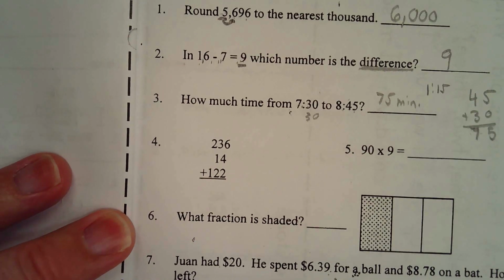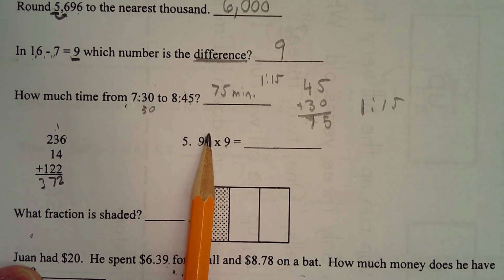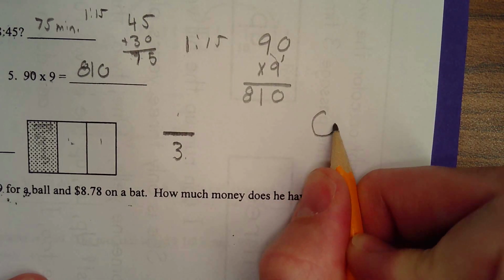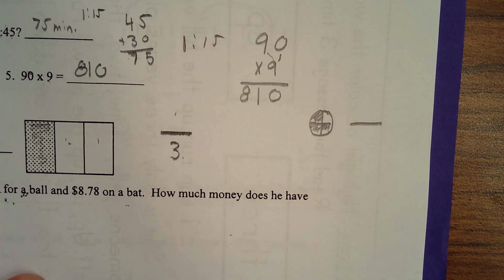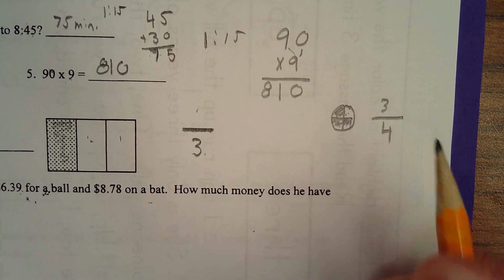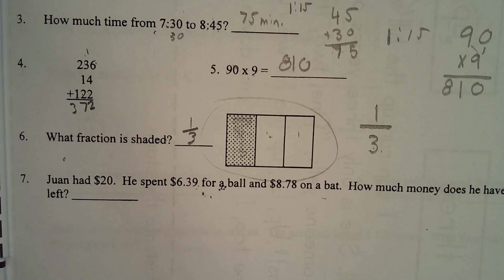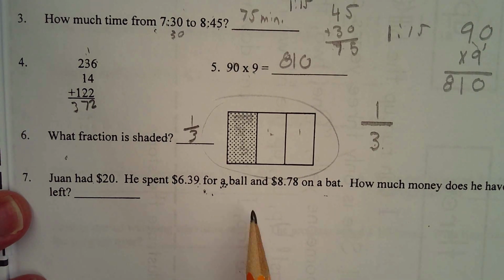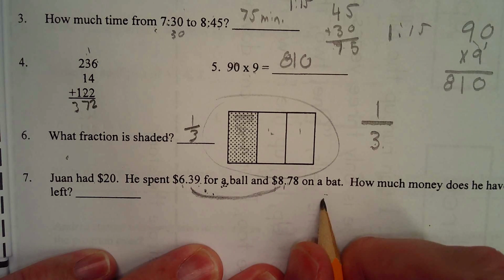Daily Math 44